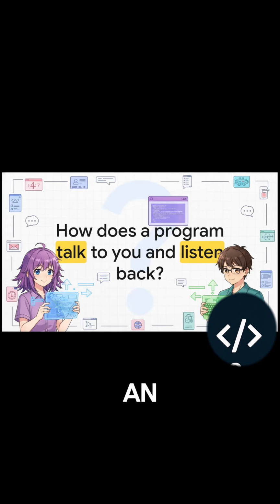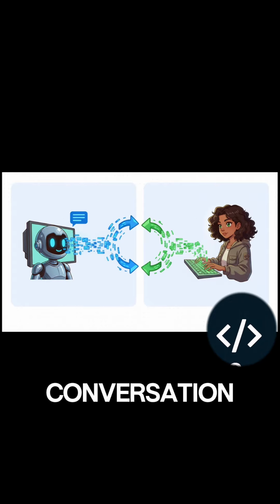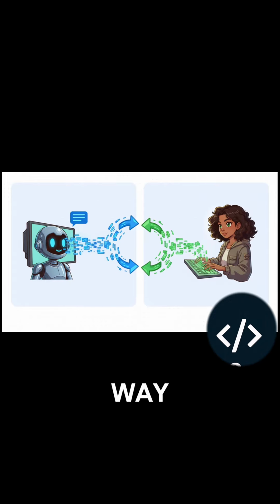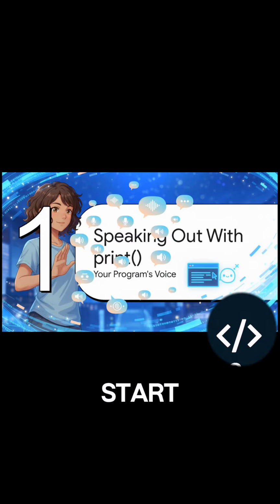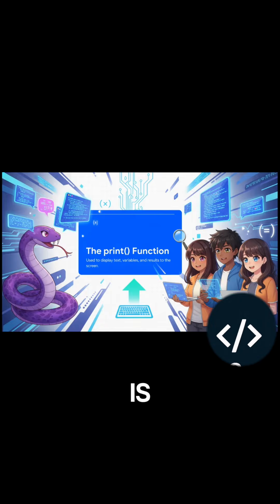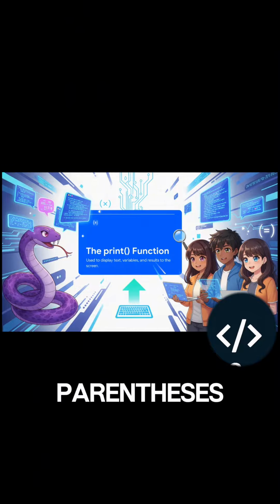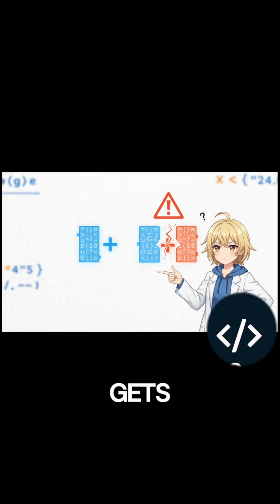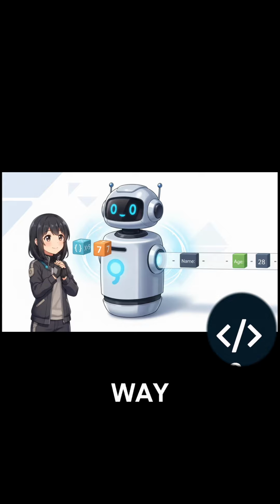codingbat feed programminglanguage pythonessperspective python3 icodetips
Mastering input and output (I/O) is the foundation of every interactive Python program! This comprehensive video breaks down the essential print() and input() functions, giving you the skills to handle user interaction and present data cleanly.

Here's what you'll master in this Python tutorial:

🗣️ The print() Function: 5 Essential Formatting Methods
Learn how to present your data professionally using the Python print() function:

1. Concatenation (+)
2. Commas (Automatic spacing)
3. Modern F-strings (The fastest and cleanest method!)
4. The .format() Method
5. Advanced Numeric Formatting: Techniques for rounding and adding thousands separators for clean financial or large number display.
⌨️ The Critical input() Function
The Python input() function is how you make your scripts interactive.

⚠️ CRITICAL LESSON: We explain the most common beginner mistake: User input is ALWAYS returned as a string (str)! You must explicitly convert it using functions like int() or float() before performing any mathematical operations. We show you exactly how to do this for seamless program execution.
Ready to write your first interactive Python script? Let's dive in!